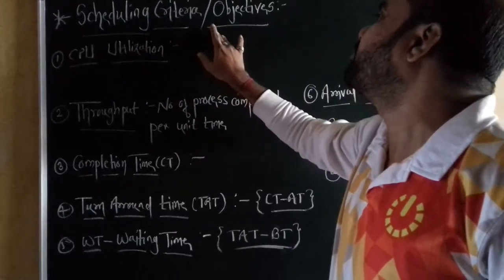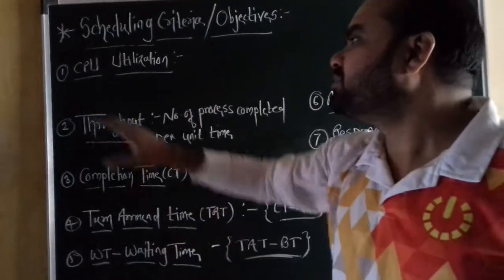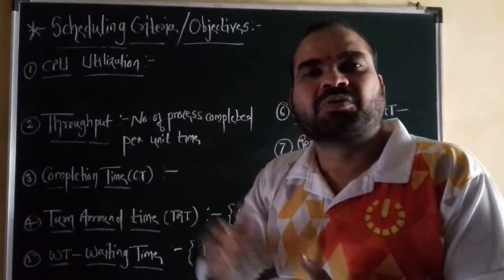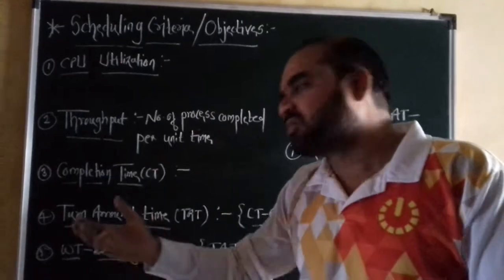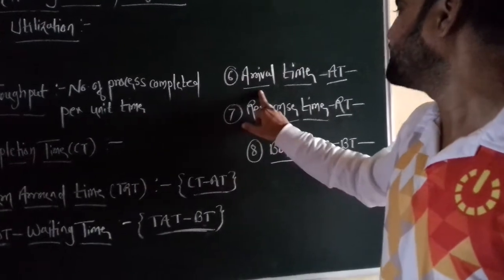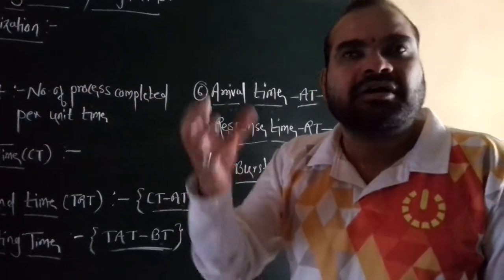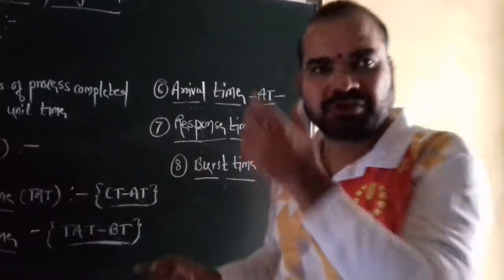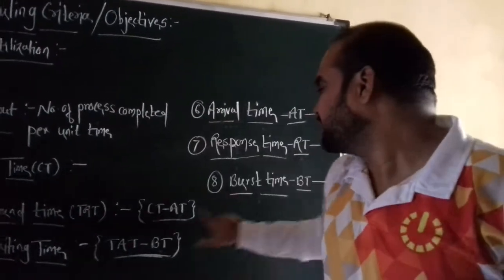Scheduling Criteria / Obejectives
TY COMPUTER